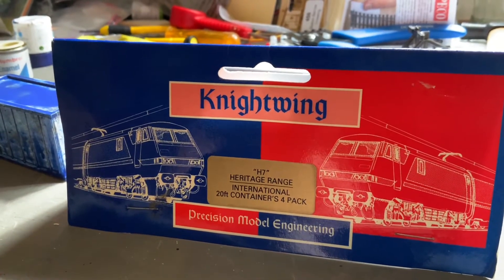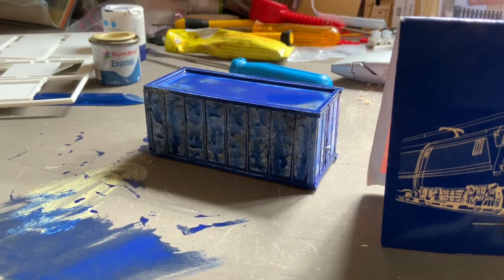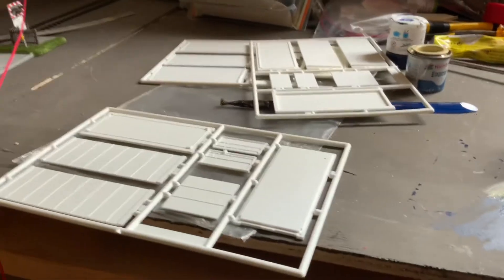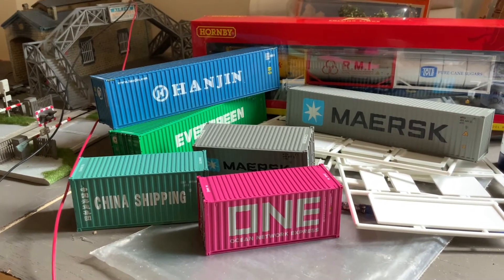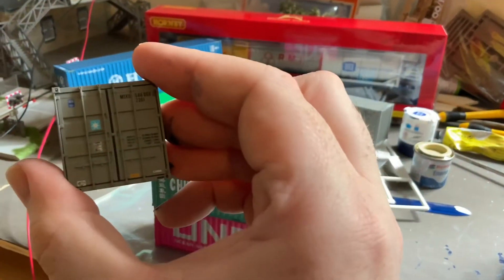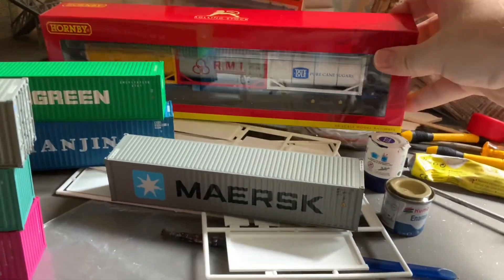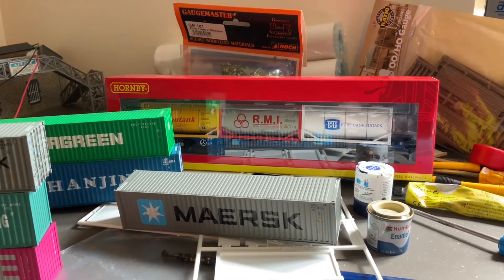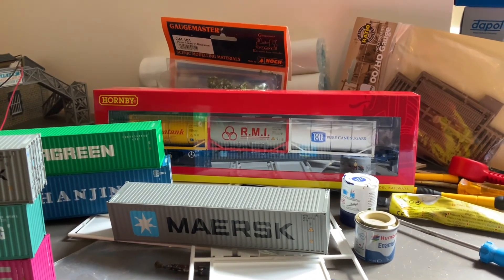Containers Galore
Here’s what I’ve been up to lately. Admittedly it’s not a lot! The opening photo was taken by my wife on Fathers’ Day on the Ribblehead viaduct. Various containers are featured and talked about in this video.